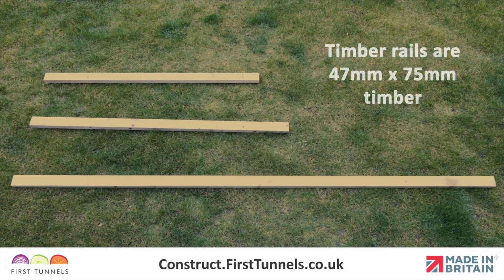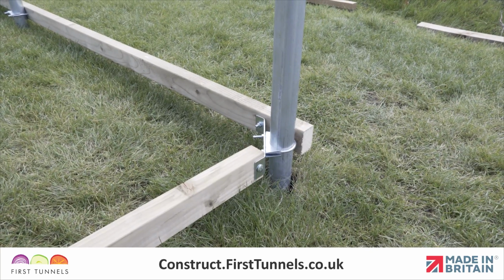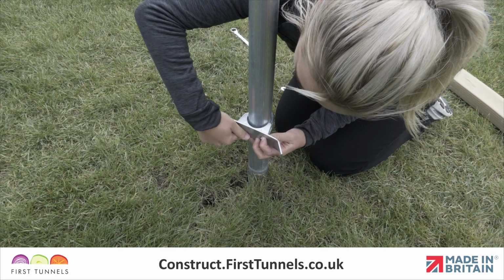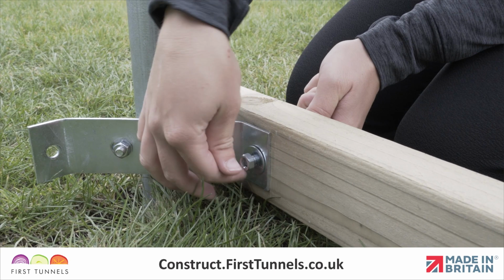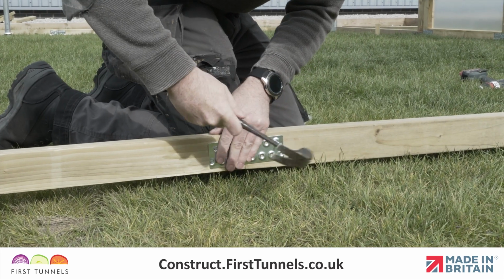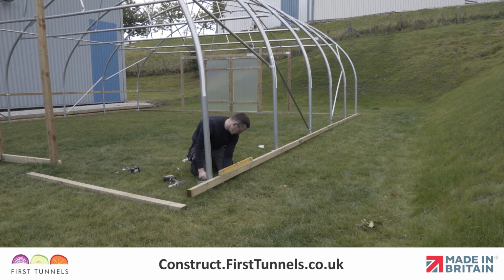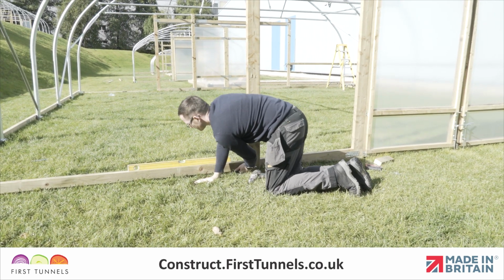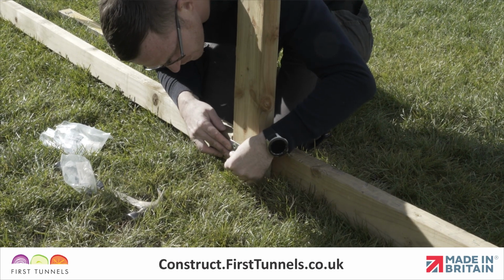28ft Polytunnel | Professional Advice For Fitting Timber Base Rail | M2821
The foundation of a 28ft polytunnel is anchored by the timber base rail, a crucial component that ensures stability and longevity. This guide will navigate you through the process of selecting, installing, and extending the timber base rails, focusing on creating a solid foundation that will support your polytunnel.

The process begins with the selection of the 28ft polytunnel timber base rail. This initial step is pivotal, as choosing high-quality timber ensures the durability and strength of your polytunnel's foundation. The right timber base rail not only supports the weight of the polytunnel but also contributes to its resistance against environmental factors.

Moving on to the timber rail installation in the 28ft polytunnel, precision is key. This stage involves carefully laying and securing the timber base rails along the polytunnel's perimeter. Proper installation techniques are crucial for ensuring that the base rails are perfectly aligned and firmly attached.

As the structure begins to take shape, adding timber rail sections for the 28ft polytunnel is next. This involves connecting additional sections of timber to extend the base rail system, ensuring complete coverage around the polytunnel's perimeter. This extension is vital for creating a cohesive and uniform base that supports the entire structure.

An important aspect of the installation process is the timber base rail setup from doorpost to hoop in the 28ft polytunnel. This step focuses on securing the base rails between the doorposts and the hoops, a critical junction that requires attention to detail.
Don’t forget to check out our construction services team, a reliable resource if you are having problems with your polytunnel construction.

Chapters:
0:00-0:25 - Introduction
0:26-0:31 - Parts Needed
0:32-0:54 - Timber Base Rails Measurements
0:55-2:54 - Fitting Base Rail On Length Of Polytunnel
2:55-3:33 - Adding Another Section
3:34-4:40 - How To Fit Base Rail From Doorpost To Corner Hoop
4:41-5:11 - Fitting Base Rail To The Opposite Side
5:12-5:36 - Construction Services And Outro